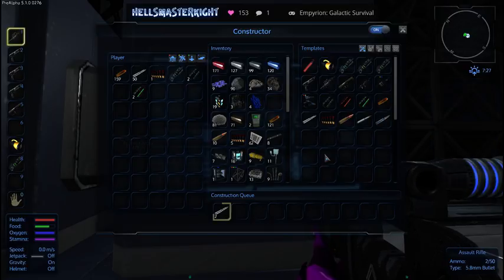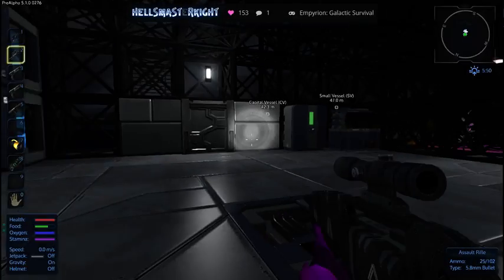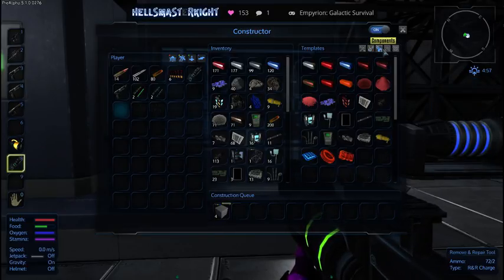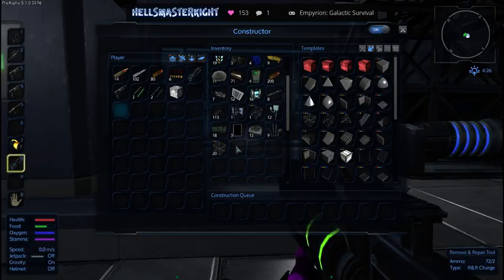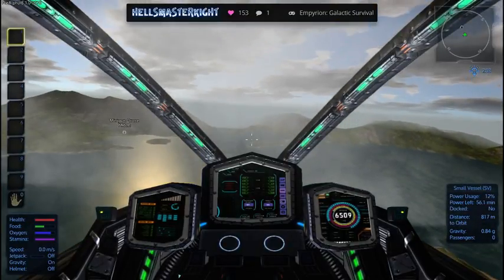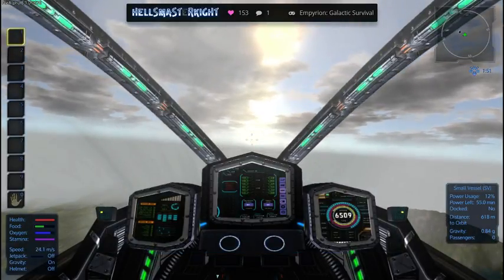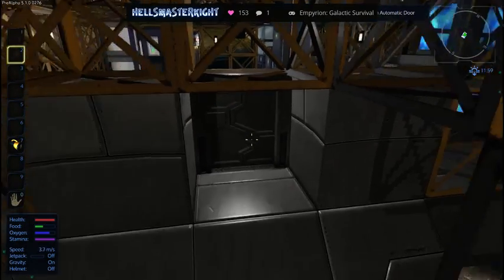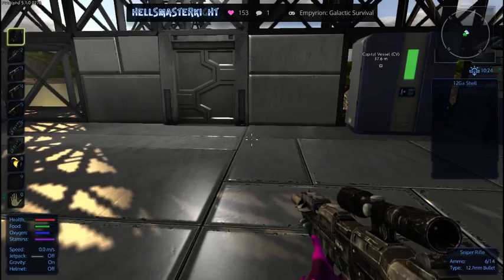Empyrion Galatic Survival Season 4 Day 18